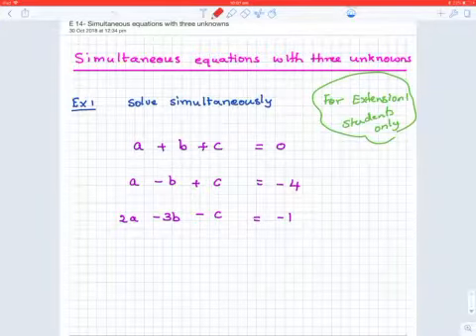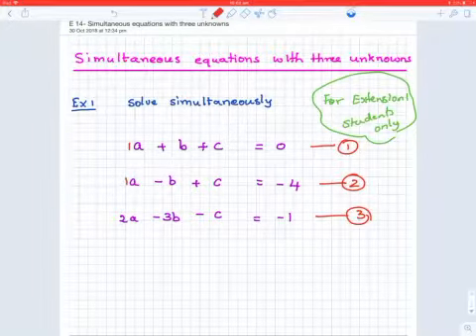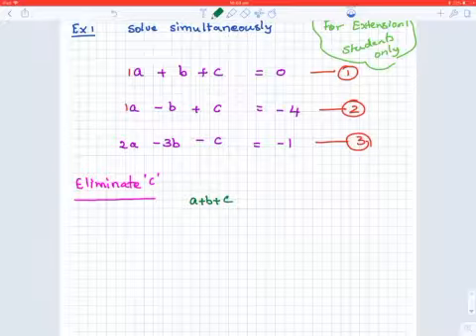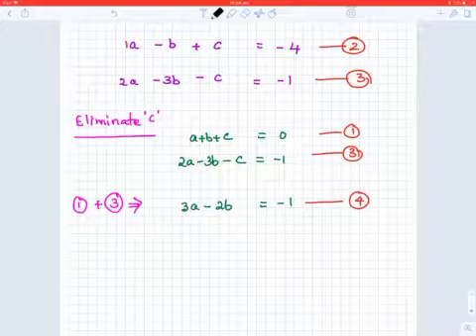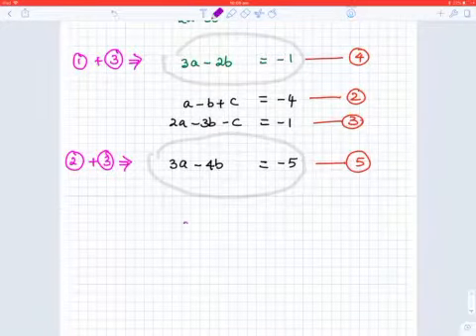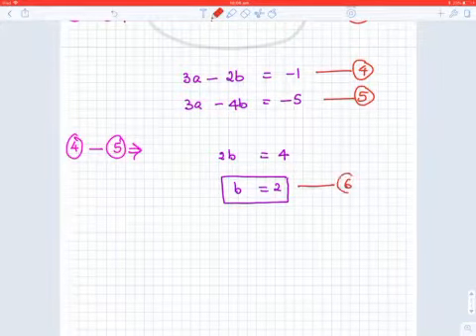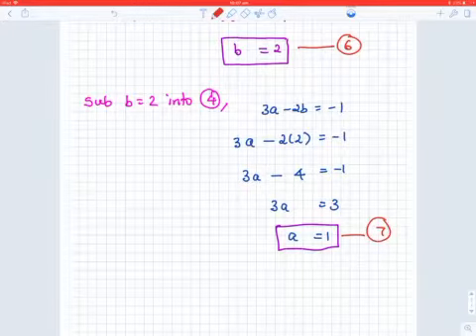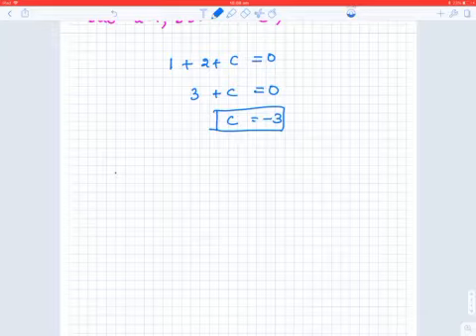Simultaneous equations with three unknowns